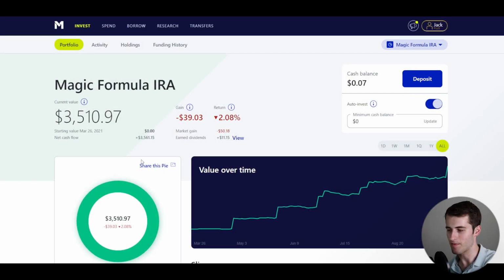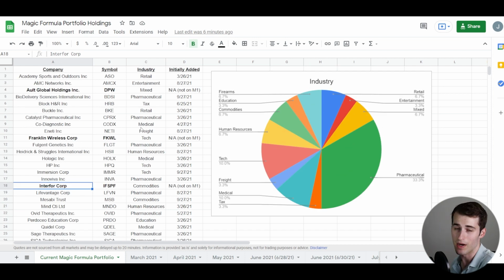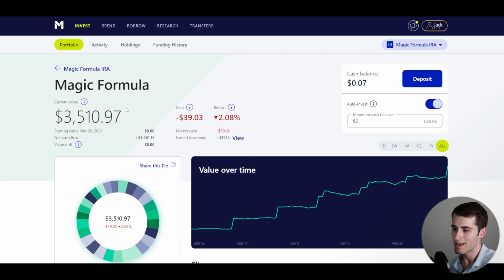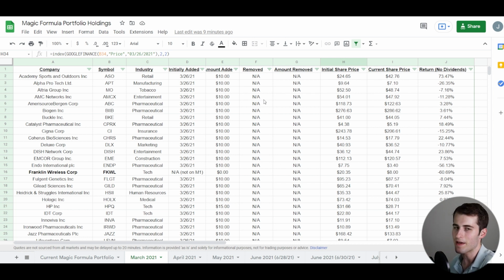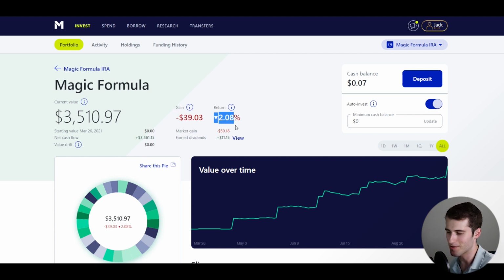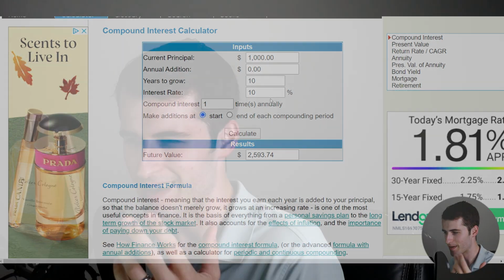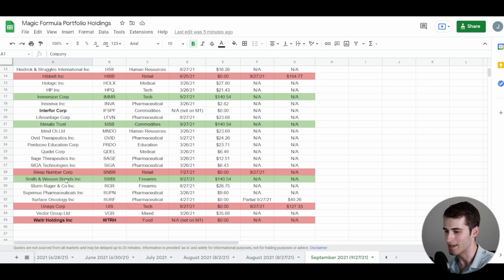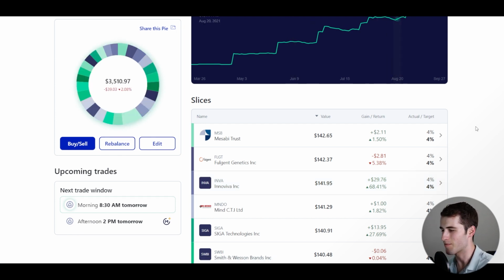I've Changed My Mind - Magic Formula Portfolio | Ep. 7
I'm making a fundamental shift in how I am running my Magic Formula portfolio. Now that I've collected some data, it seems like the right time to make the switch.

Timestamps
0:00 - Magic Formula Investing Strategy
1:06 – Churning Holdings
6:08 – What If I Had Held Instead?
11:10 – September 2021 Changes to Magic Formula Portfolio
13:24 – My Plan for the Future